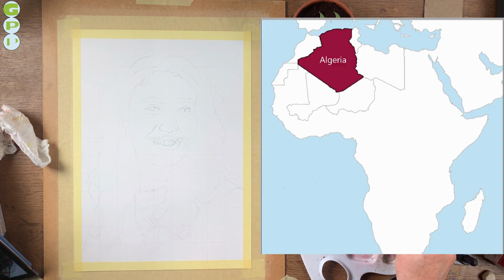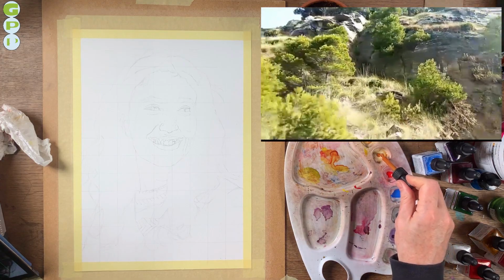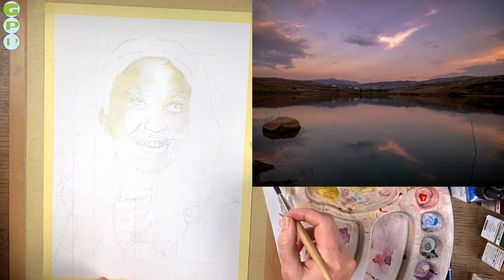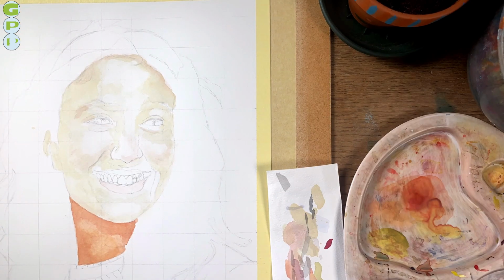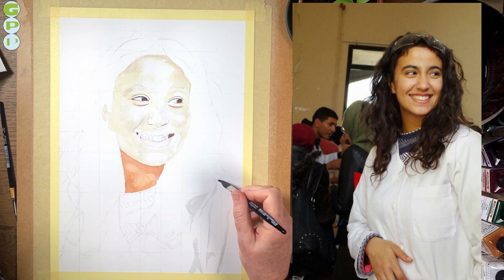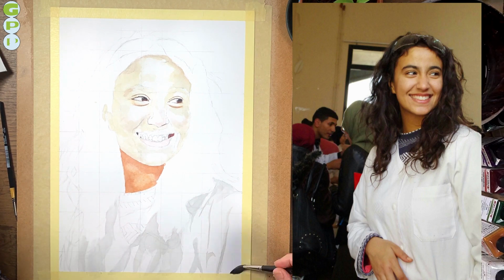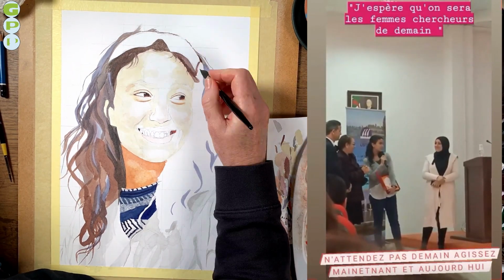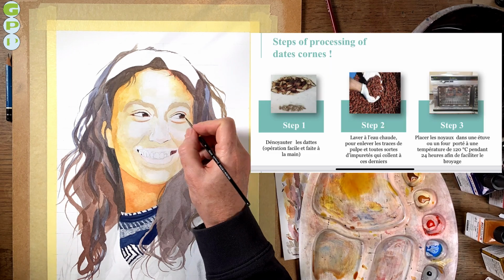Algeria - Painting Zeyneb for The Global Portrait Project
In this Algerian installment of The Global Portrait Project, I am painting Zeyneb Ghoualem, a PhD student with a passion for chemistry, the environment and education. Zeyneb is often striving to educate people about the positive impacts chemistry can be used for with regard to pressing environmental problems. She is a regular contributor to USTHB's Club Ozone, a long standing society dedicated to chemistry popularisation. More information about club ozone can be found on

for permission to use his beautiful photographs of Algeria